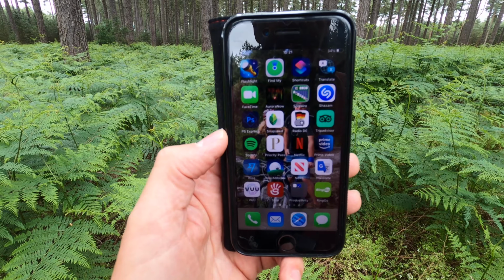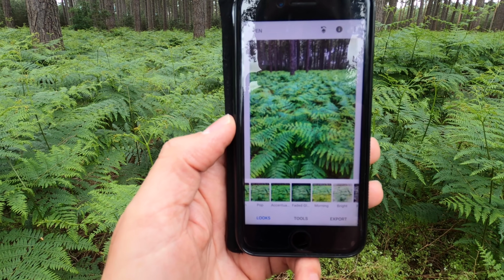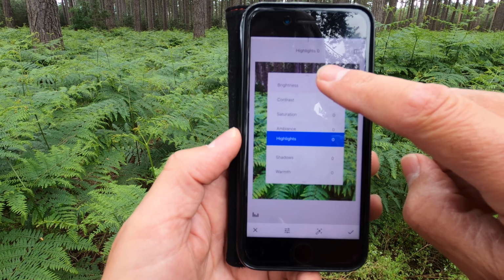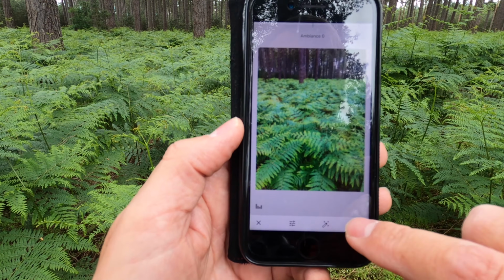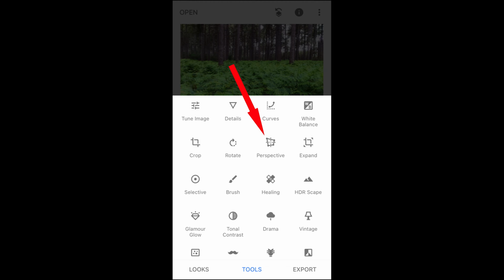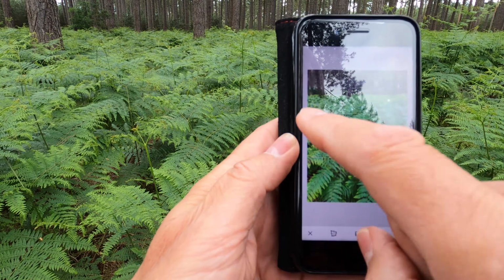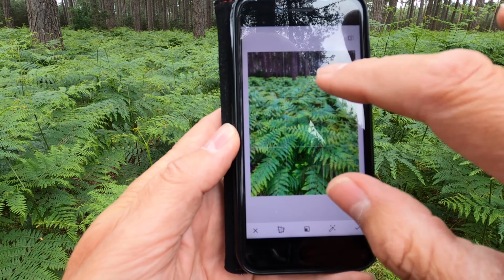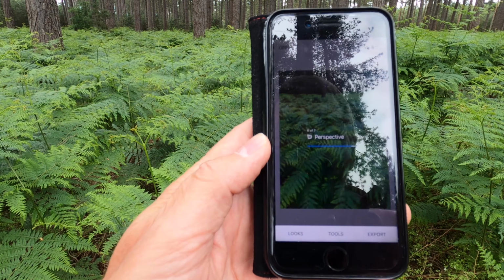The Past, Present and Future of Landscape Photography - Part 3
In this final video of a three part series, professional landscape photographer Tom Mackie discusses the future of landscape photography and compares the equipment we are likely to see being used more frequently with equipment from the past and present in landscape photography.

Our series has been recorded in one location, and in this episode, we provide side by side comparisons of the same composition taken with a 4x5 large format camera, DSLR and smartphone. Tom also shares a selection of images from his portfolio taken using different types of equipment.

We hope you have found our series interesting and if you have any questions please just leave them in the comments below.

Product

Nikon AF-S NIKKOR 24mm f/1.8G ED Lens

AF-S NIKKOR 16-35mm f/4G ED VR

NIKKOR 24-70mm f/2.8E ED

Nikon AF-S Nikkor 70 - 200 mm f/2.8E FL ED VR Lens

AF-S NIKKOR 300mm f/4E PF ED VR

TRIPODS

Tom uses a Gitzo Series 3 GT3542

Gitzo 3382 Ball Head

Gitzo GT 1545T Travel

FILTERS

ACCESSORIES

MIOPS Smart Phone High Speed Remote Trigger Kit

HoodLoupe® Outdoor Loupe for 3.2" LCD Optics and Base

BAGS

Lowepro Pro Runner BP 450 AW II Bag

Lowepro Sac Revolver Top Loader Zoom 75 Aw